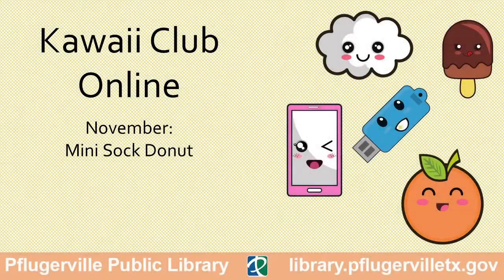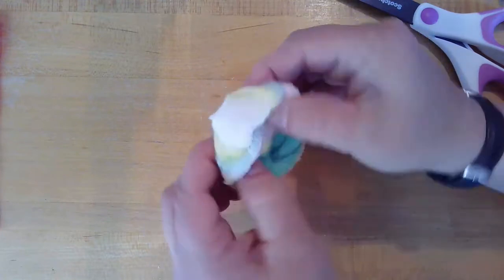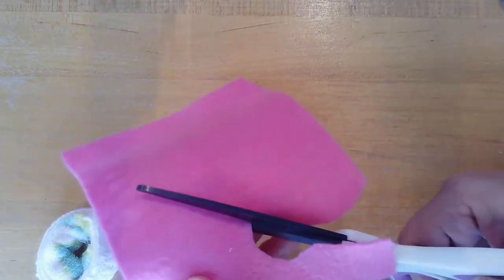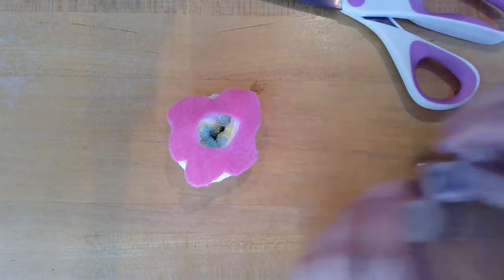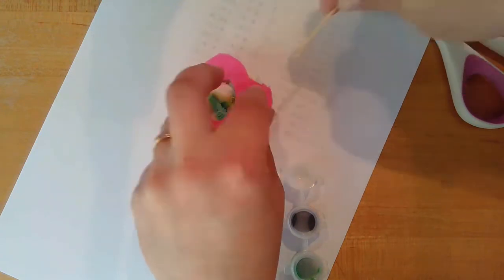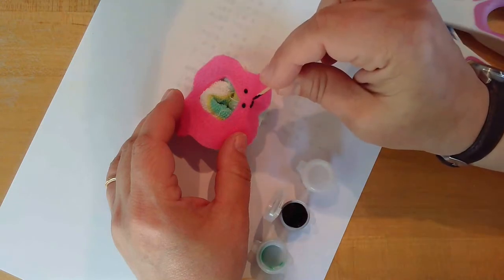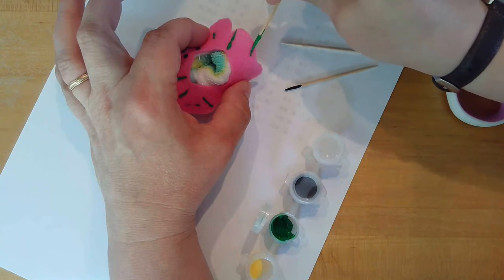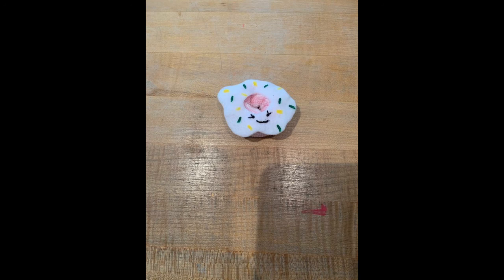Kawaii Club Online: Mini Sock Donuts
Kids who registered for the program can follow along with the video while creating a cute donut from a baby sock.